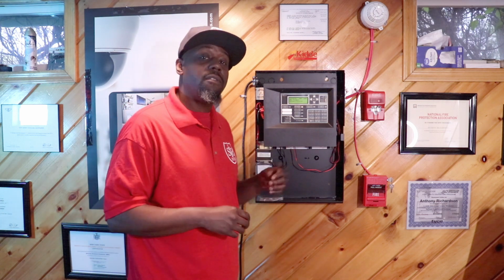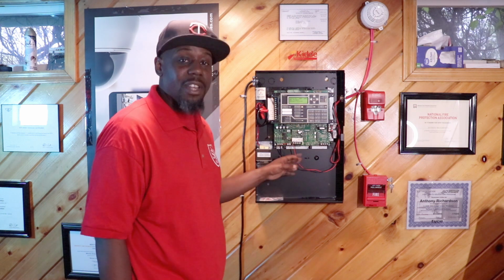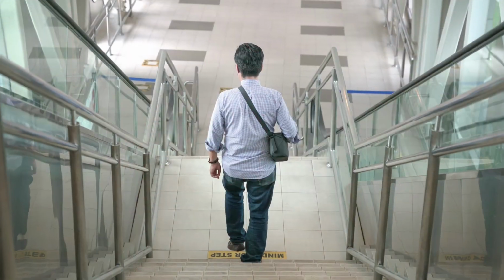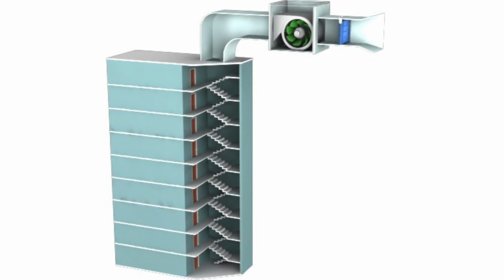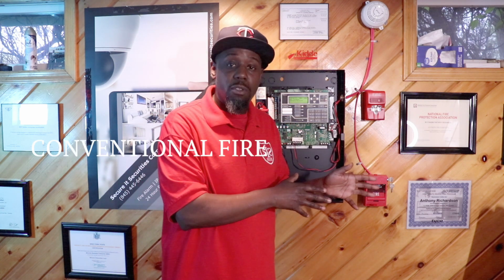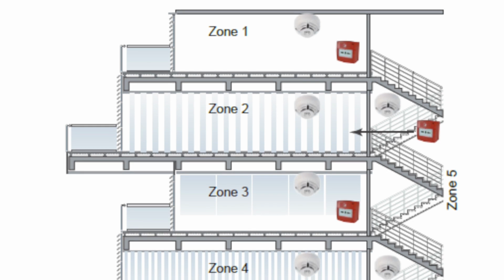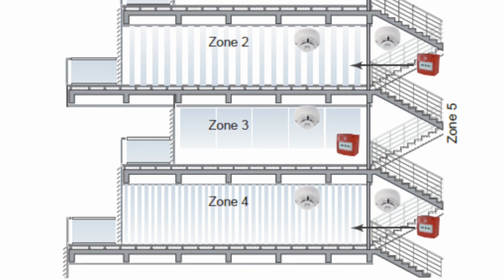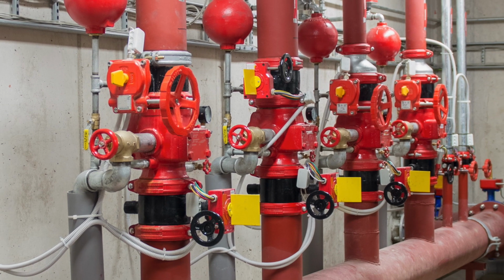What Happens When the Fire Alarm Goes Off at Work?